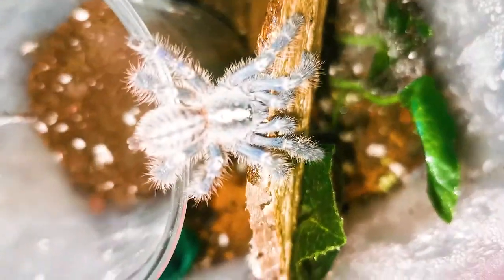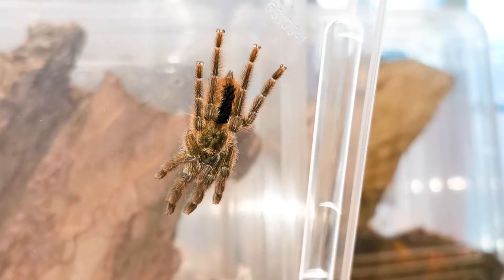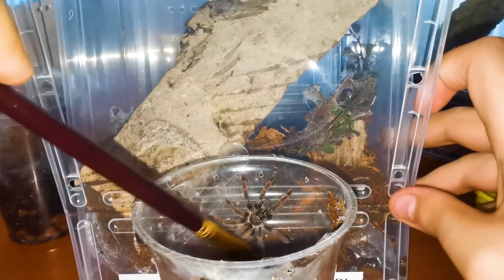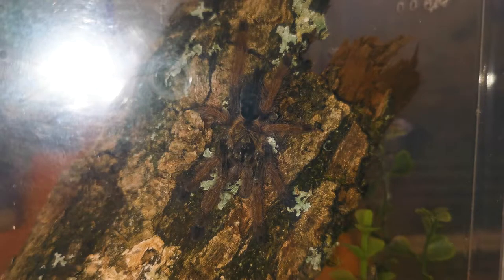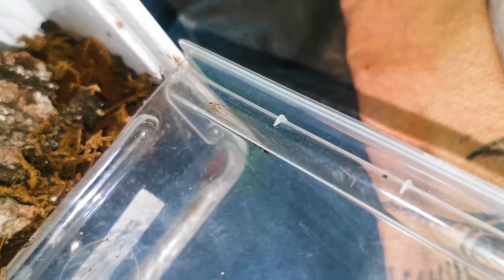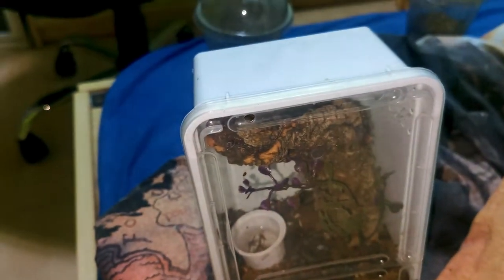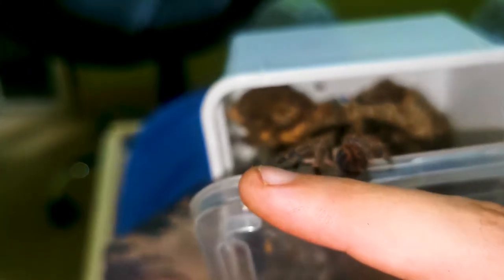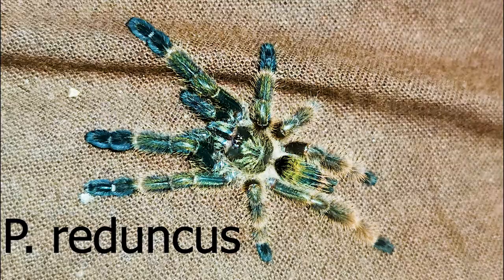BEST BEGINNER ARBOREAL TARANTULA?!!!-Rehousing arboreal tarantulas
See you back tomorrow for a bonus video  ;)